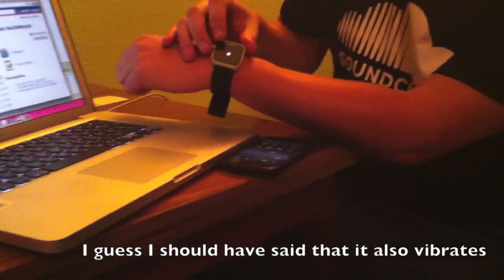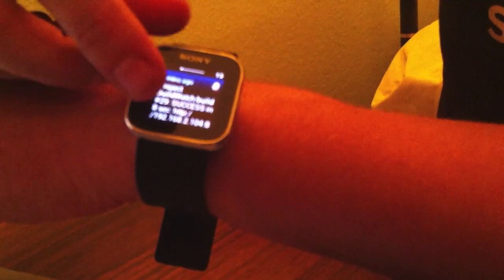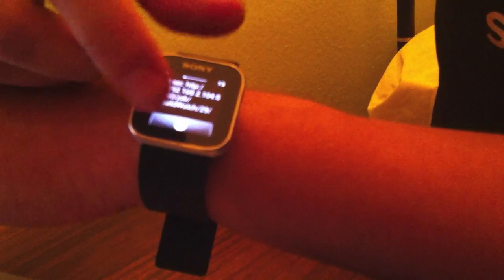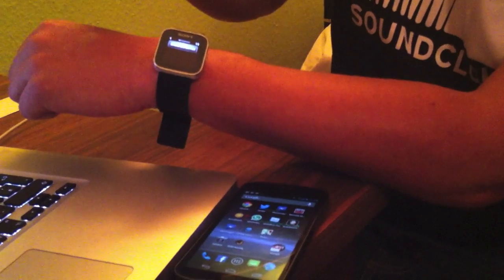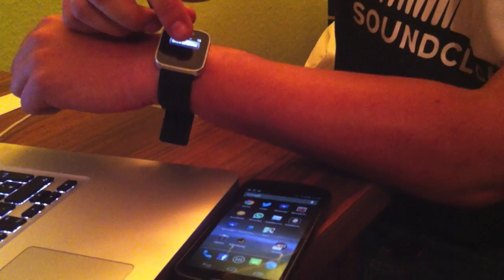Introducing BuildWatch: Feel the state of your Continuous Integration Server on your wrist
Hi,

after receiving a SmartWatch from Sony on Droidcon London in 2012, we decided to build a small app that would make the watch vibrate, when someone fails the jenkins build. In this video we are showcasing what we have done.

We hope you like it. The app is free as in beer and free as in speech. Check to get it.

PS:
I don't work for Soundcloud, but they where nice enough to give me their T-Shirt :-)